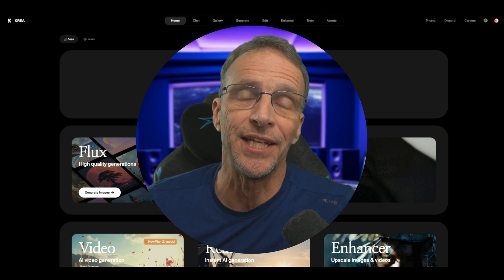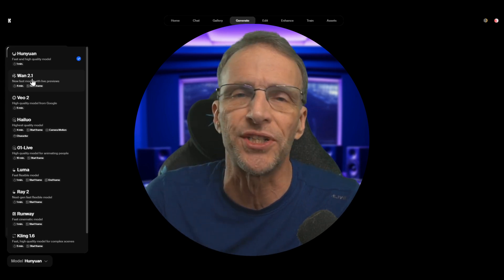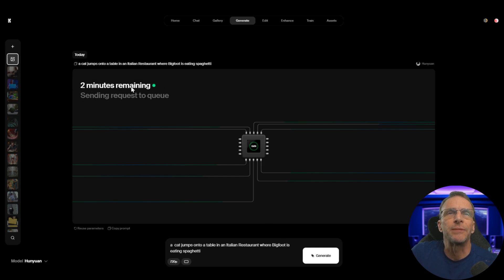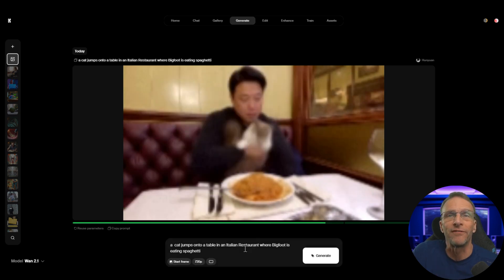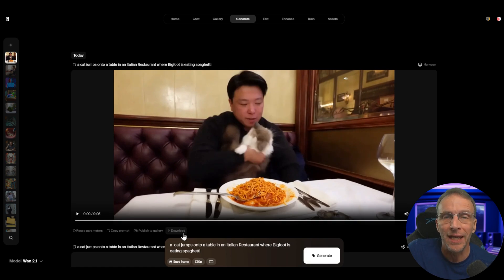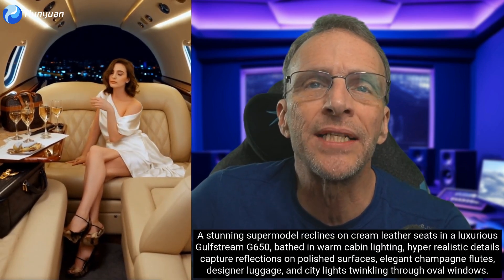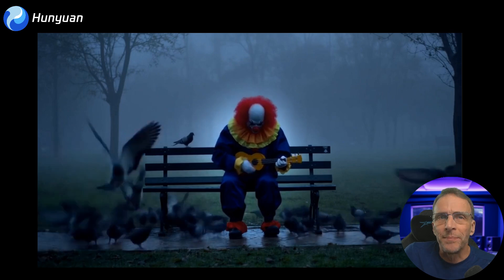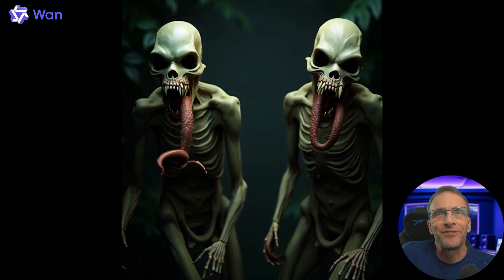Wan 2.1 vs Hunyuan Text to Video Showdown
WAN 2.1 vs Hanyuan: Side-by-Side AI Video Generation Showdown on Krea.ai http:/krea.ai

Today, we dive deep into a detailed comparison of the Juan 2.1 and Hanyuan AI video generation models using CREA.ai's advanced platform.

We explore these open-source models' capabilities by generating various video prompts, from Bigfoot eating spaghetti to grotesque creatures.

Alongside the demonstration, the host discusses the CREA platform's features, including high-resolution image generation, in-painting, and video upscaling, emphasizing its utility for creators. Join us for a head-to-head AI-powered video creation battle!